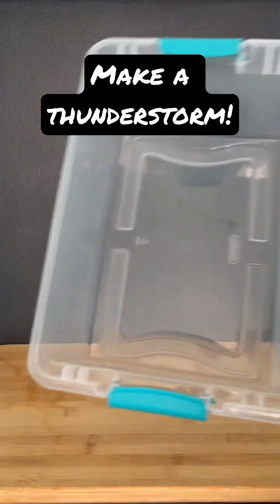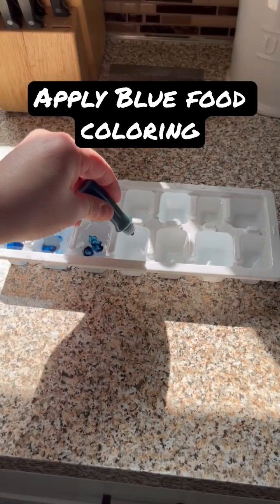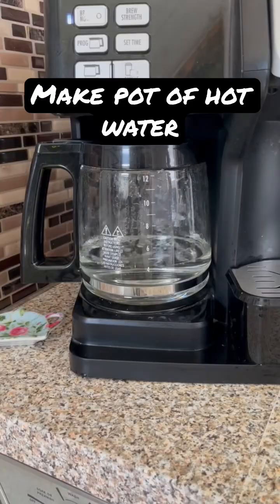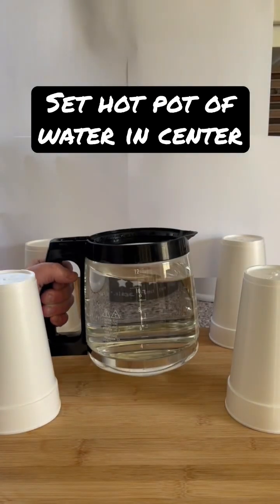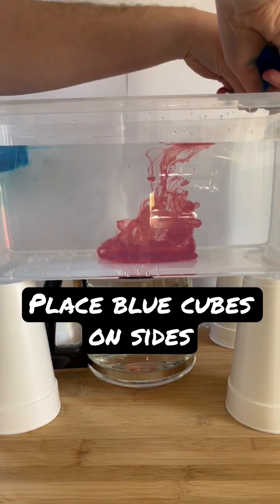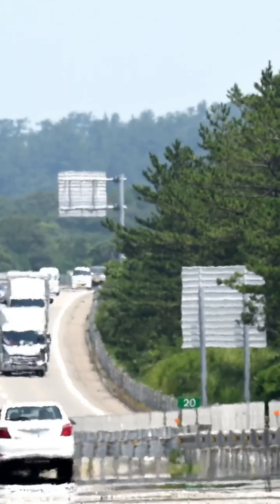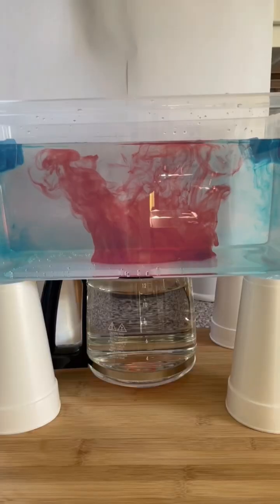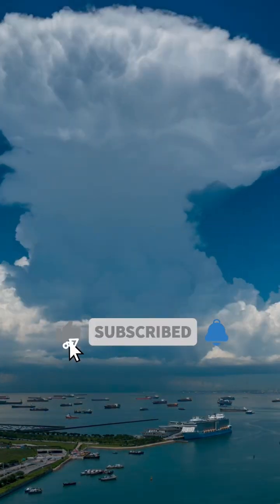Make A Thunderstorm At Home!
Video that describes how to make a thunderstorm at home. Brief explanation of convection, which is the process of warm air rising. During the daytime, the sun heats the air at the Earth's surface. By doing this, the air becomes buoyant and eventually condensates into cumulus clouds. If the heating is enough, sometimes the air can go all the way up to the top of the atmosphere, which creates a cumulonimbus cloud (a thunderstorm).

The forecast can be for anything important coming up: an outdoor event, a trip, at-home BBQ, etc. Just make sure to specify the date and timeframe needed. I will try to answer as many as possible!